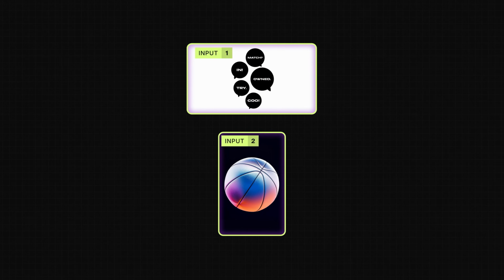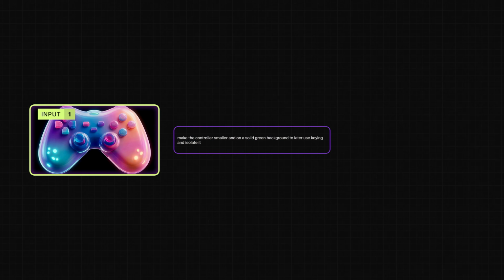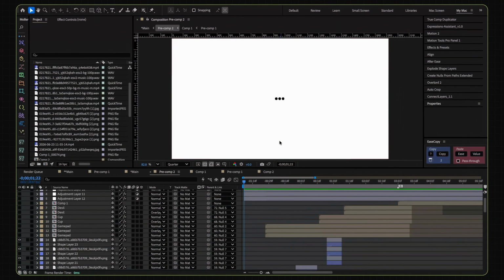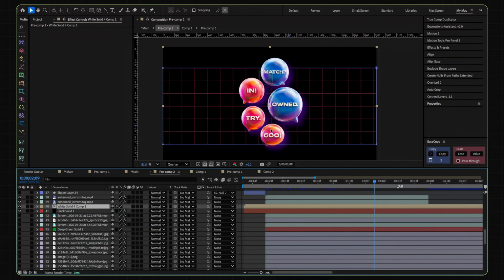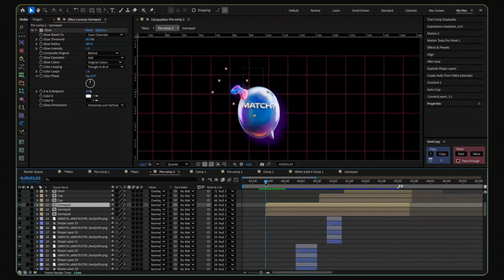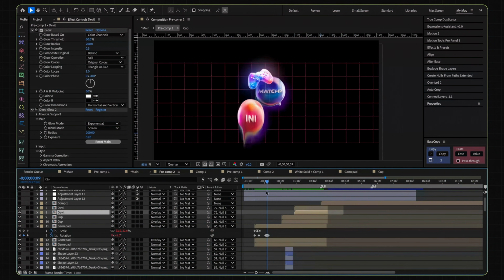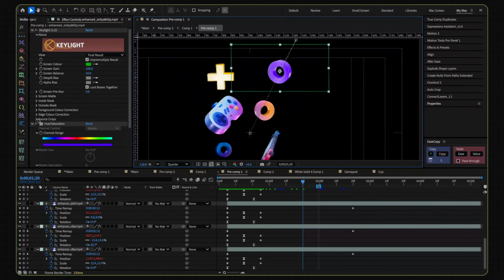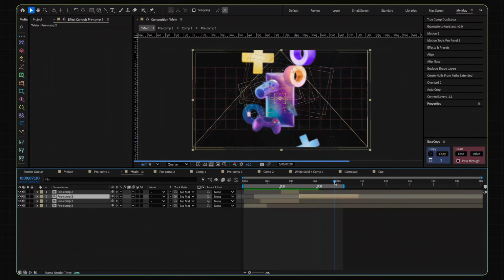Combine AI and Motion Design | Step by Step Workflow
Learn how to combine motion design and AI to create a professional cinematic shot using After Effects, FlashBoards, and Seedance.

In this tutorial, I’ll break down the complete workflow—from setting up the initial shot in After Effects and rendering it with FlashBoards to preparing gaming props, compositing all the elements, and creating the final result.

We’ll also explore how AI video models such as Seedance 2, Seedance 2.5, Seedance Mini, and Seedance 4K can be integrated into a professional motion design workflow.

Whether you’re an AI filmmaker, motion designer, animator, or After Effects artist, this breakdown will show you how to combine traditional compositing techniques with next-generation AI video tools.

Timecodes:

00:00 Tutorial Breakdown
00:21 Introduction
01:25 Shot Setup in After Effects
01:55 Render the Shot Using FlashBoards
02:45 Preparing Gaming Props
04:14 Final Composite in After Effects
08:48 Final Result